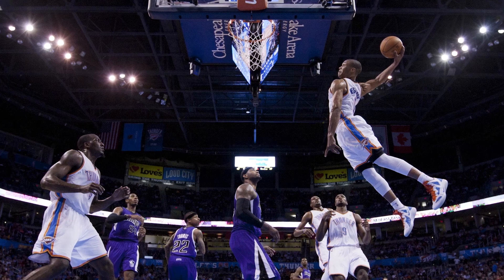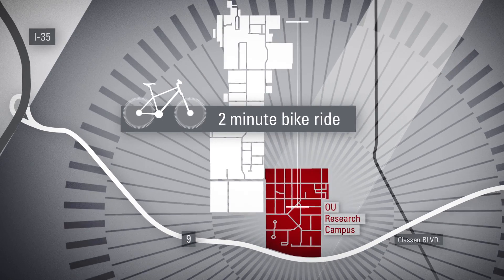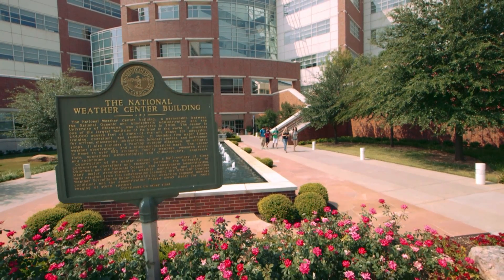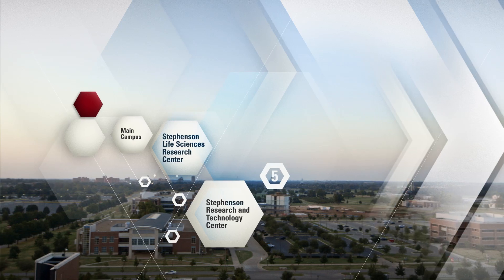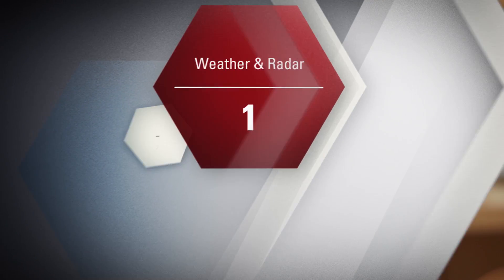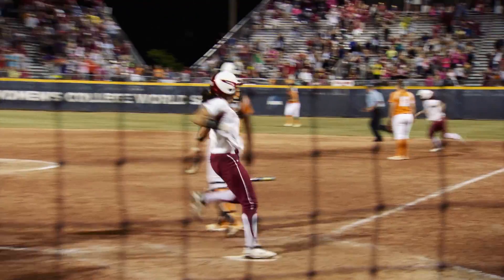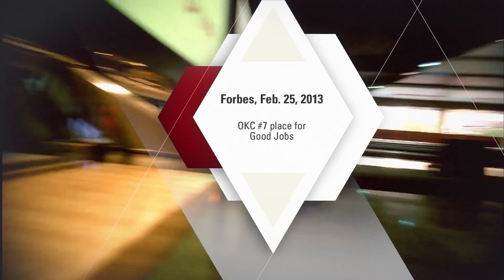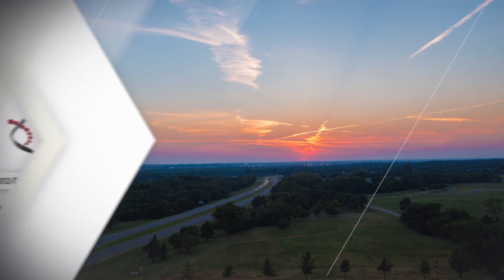University of Oklahoma Research Campus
The University of Oklahoma Research Campus has been named the nation's top research park for 2013 by the Association of University Research Parks. The award recognizes the OU Research Campus for excellence in innovation and places it among such past recipients as the Research Triangle Park in North Carolina, Purdue Research Park in Indiana and University City Science Center in Pennsylvania.

The University of Oklahoma Research Campus is a 277-acre research park located in Norman, Oklahoma, contiguous to the University's main campus, 2.5 miles east of Interstate-35, and 20 minutes from Oklahoma City. Designated as Site Ready and an Enterprise Zone, the Campus optimizes State economic incentives while enabling rapid development by acting as its own municipality. Key site attributes include redundant power, communications, and environmental control systems; support for 24×7 operations; On site Fire and Police Departments; 6500 tons of chilled water, an 8" gas feed, and 16 megawatt power capacity; LEED certified buildings; and leading IT infrastructure including 1 GB to the desktop and 10-20 GB to the internet. The campus is ideally positioned to support university, industry, and government collaboration.

In less than a decade, the 277-acre OU Research Campus has been transformed from an empty field to a thriving economic engine shaped by a community of public- and private sector collaborations located in nearly 1 million square feet of occupied space representing $300 million in investment. Today, the Research Campus brings together 1700 workers across academic, federal, state and industrial organizations in a mutually beneficial environment.

The National Weather Center, a 257,000 square-foot facility that opened in 2006, anchors the OU Research Campus on the south. The Center houses both academic and federal groups dedicated to forecasting, research and training. The 260,000 square-foot Stephenson Research complex houses cutting-edge research in fields including robotics, genomics, bioengineering and the OU Department of Chemistry and Biochemistry, which includes a National Institutes of Health-funded structural biology program. A series of five "Partners Place" buildings, totaling 362,000 square-feet, enable the public and private sector collaboration on weather and radar research; innovation and entrepreneurship; and water, climate, and energy. Additionally, a 35,000 square-foot "one of a kind" Radar Innovations Laboratory is scheduled to open in 2014.

For more information about the OU Research Campus, or if you are interested in collaborating with OU, contact the OU Corporate Engagement Office or .